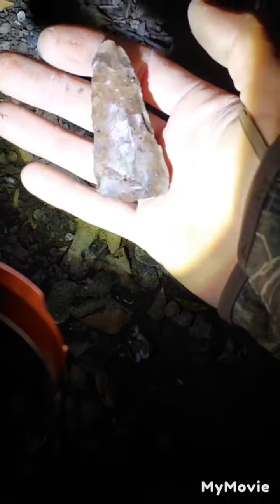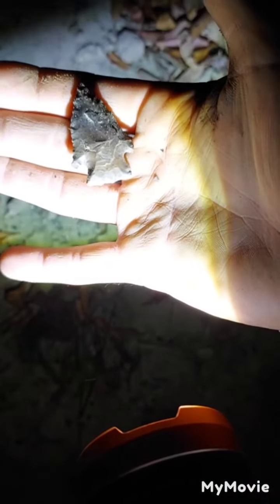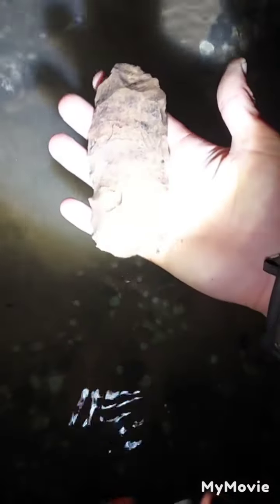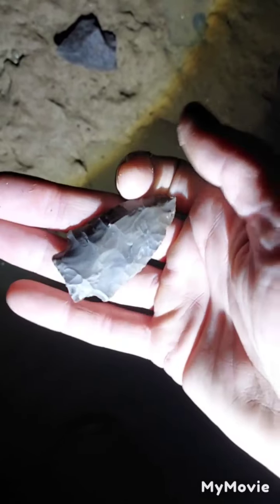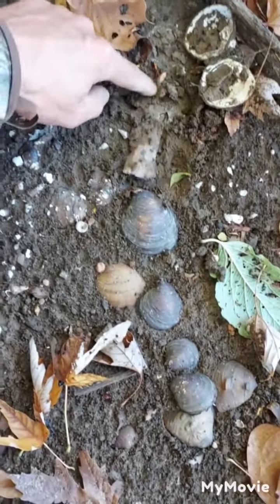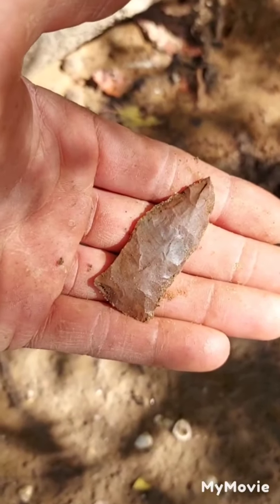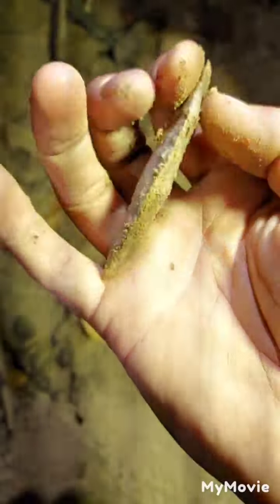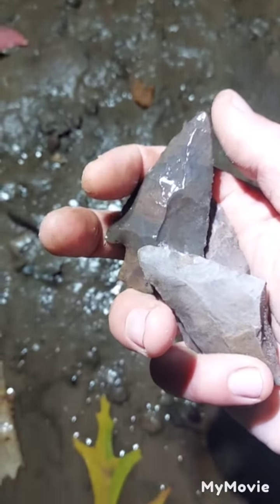Must see! Large benton blade and lots more!!